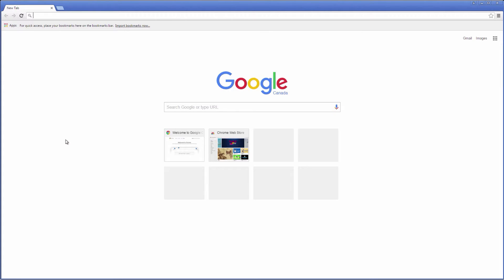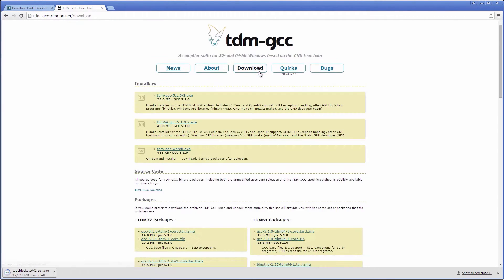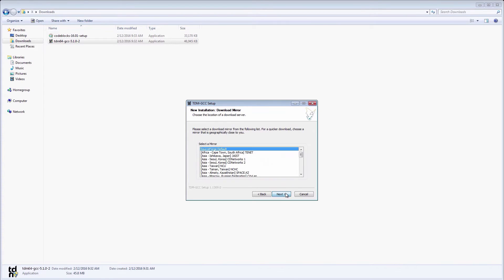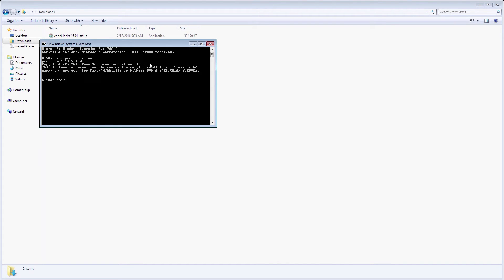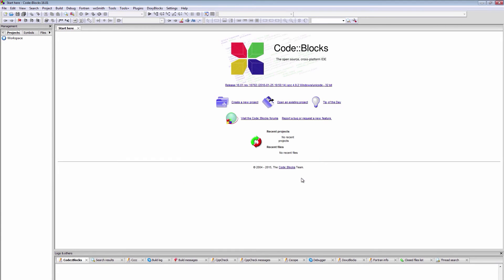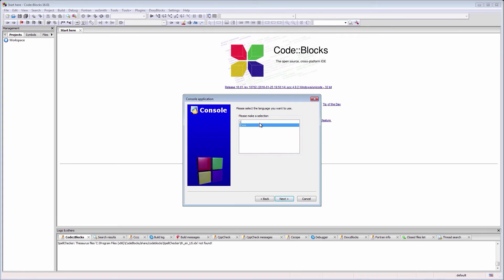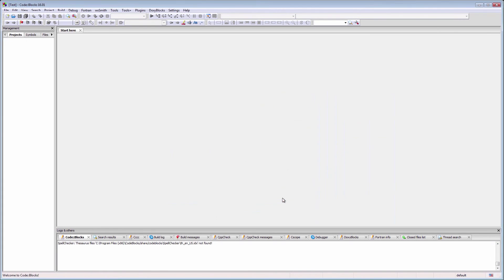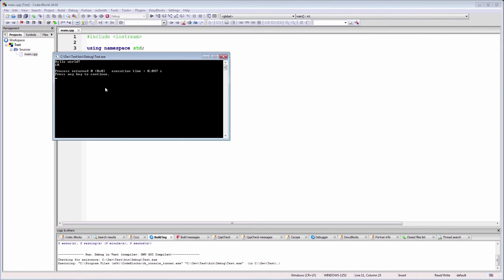How to install GCC 5 and CodeBlocks 16 on Windows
A short introduction in how to install and configure GCC 5.1 and CodeBlocks 16.01 on Windows. I'll also show you how to compile a small C++ code from CodeBlocks.